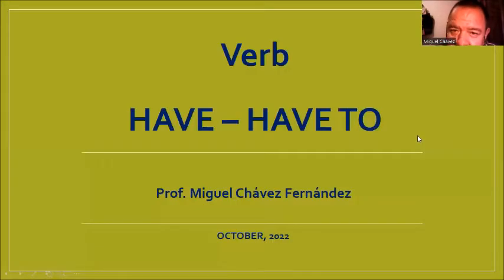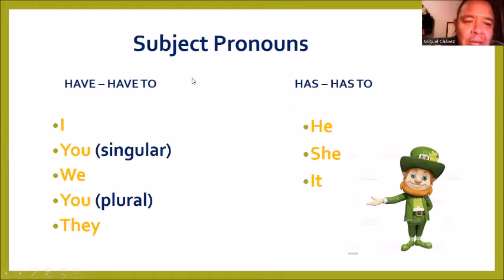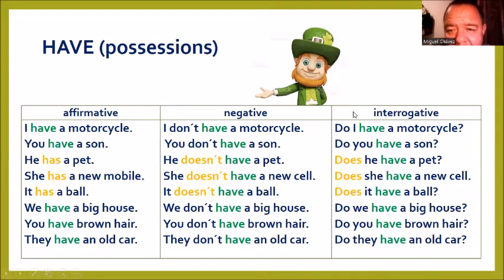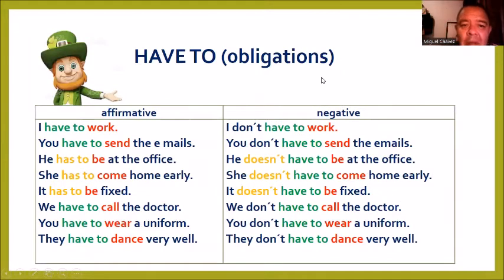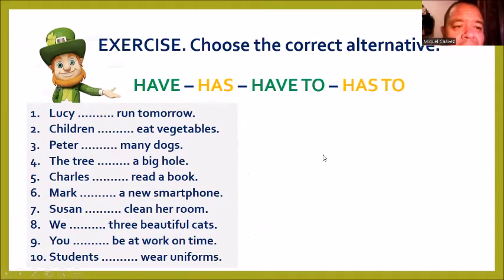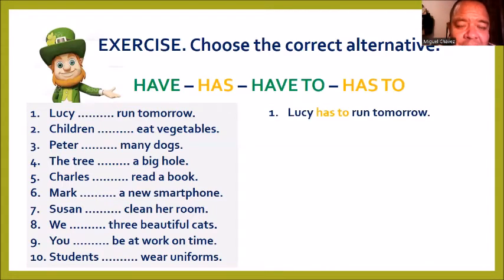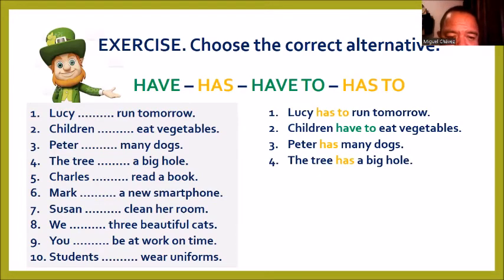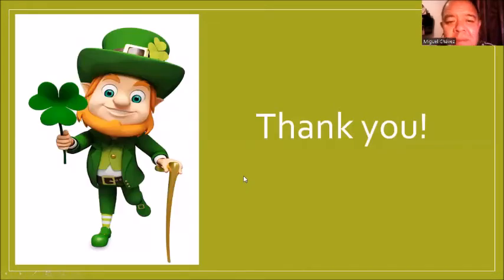"Verb Have - Have to" Nivel A2 Unidad 3 Lic. Miguel Chávez 13 de octubre